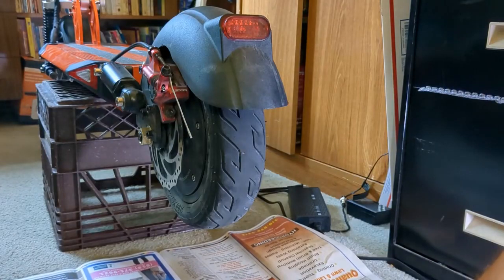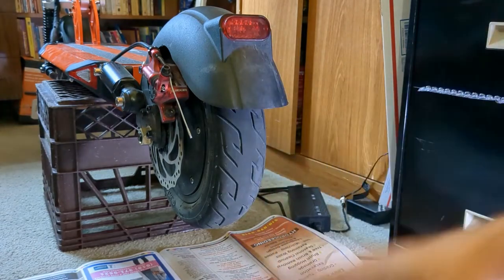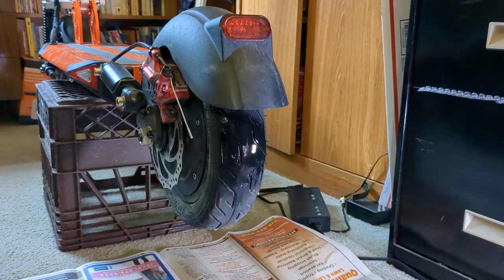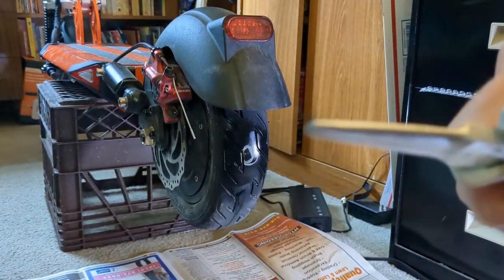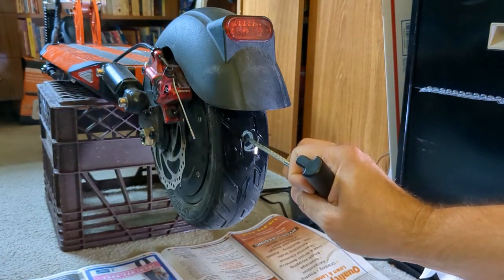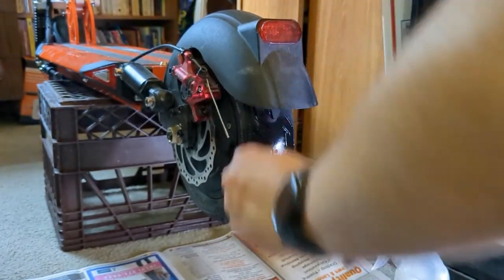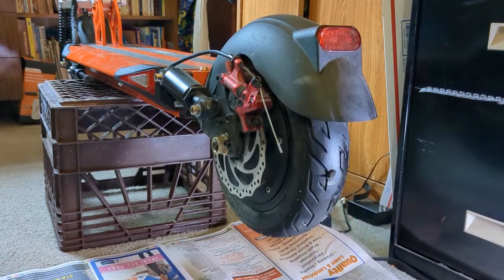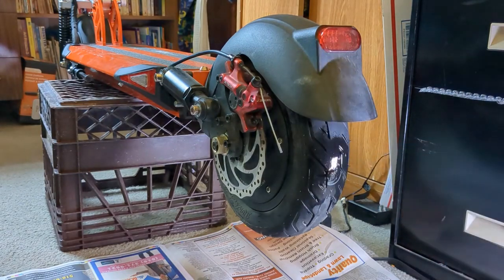How to Fix a Tubeless Tire on an E- Scooter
Learn how to plug a tubeless electric scooter tire.

Voro Motors -